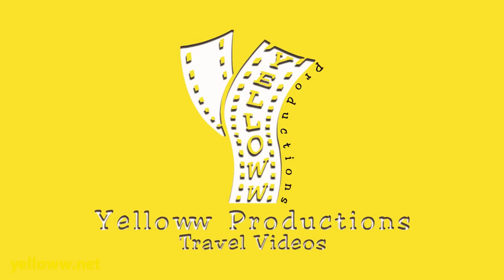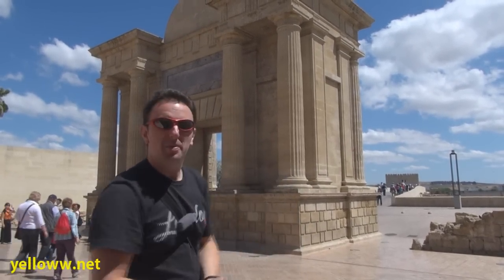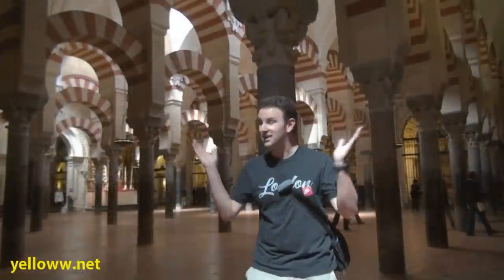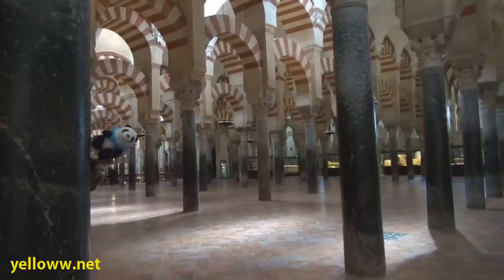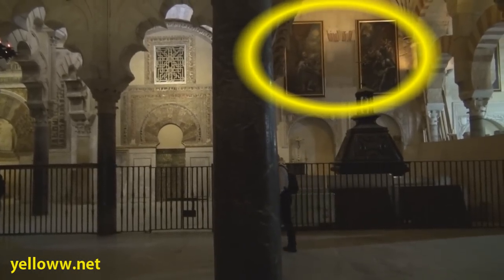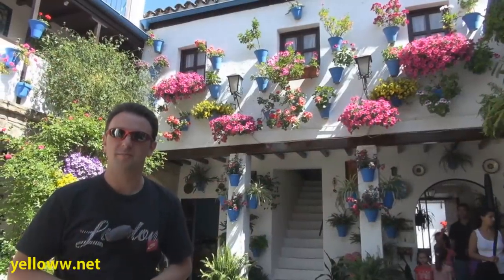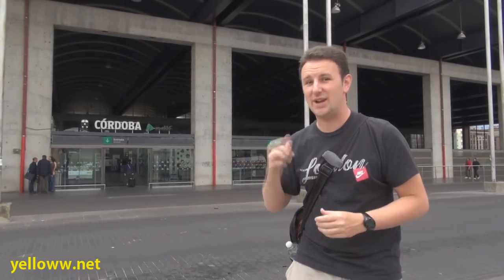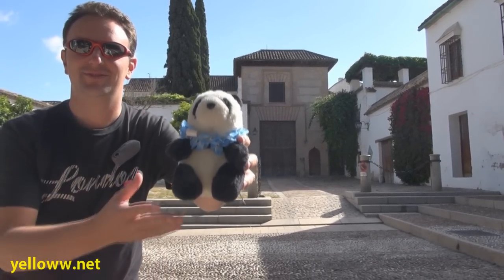Cordoba Spain Travel Guide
A travel guide to the medieval town of Cordoba Spain.  In this video I highlight the Great Mosque & Cathedral of Córdoba, Roman Bridge of Cordoba, Alley of the Flowers, and the flower courtyards.  The video concludes with some logistics tips on how to get to the Mosque if you're arriving by train.